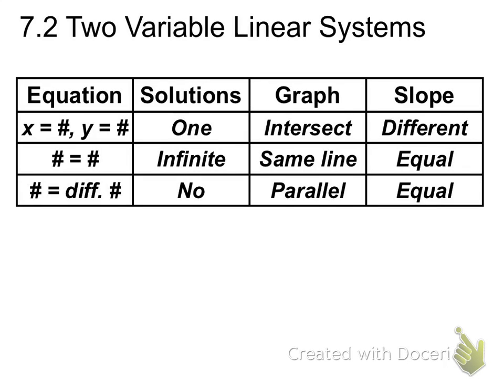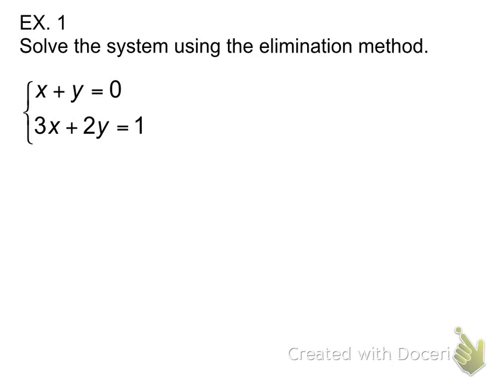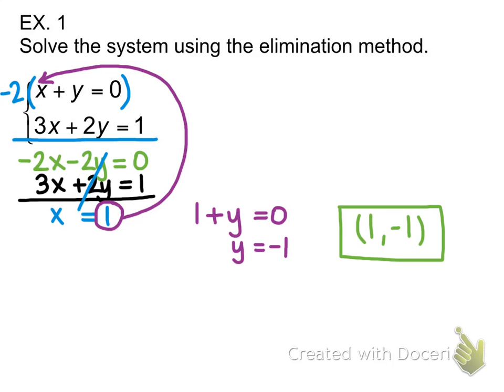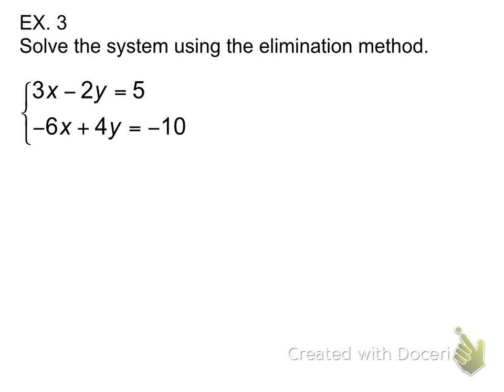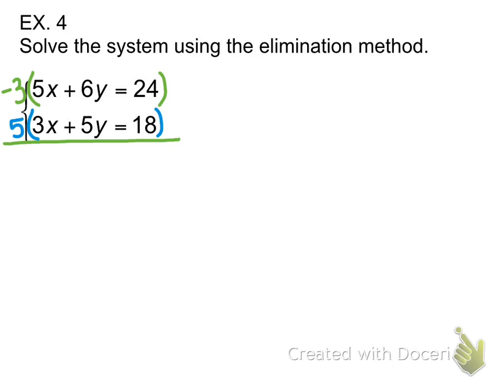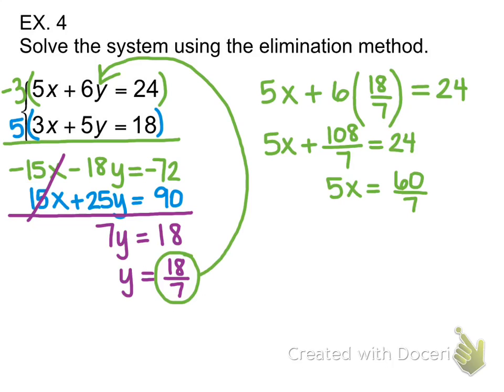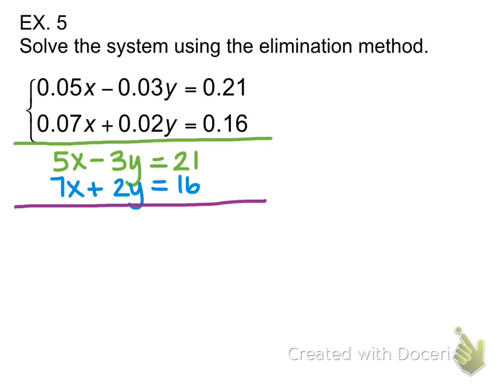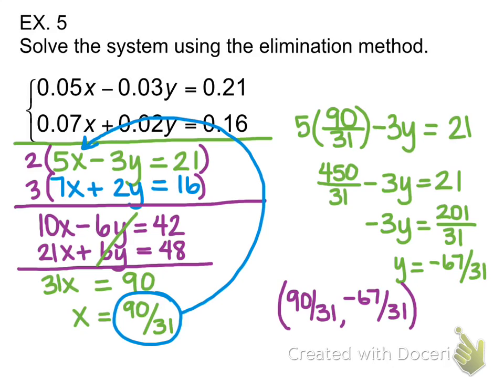7.2 Two Variable Linear Systems